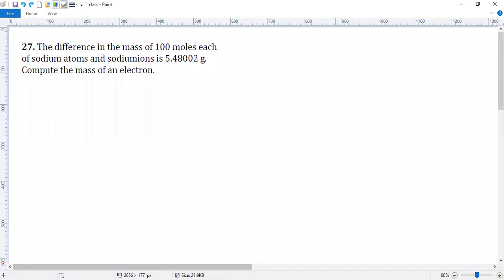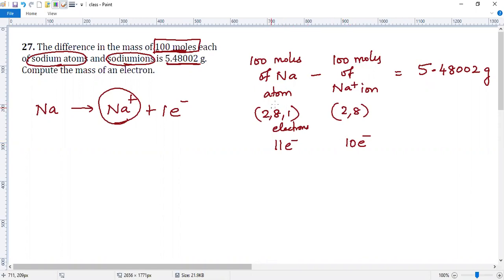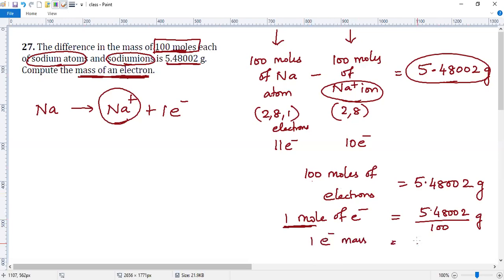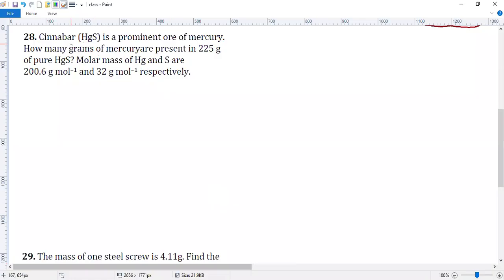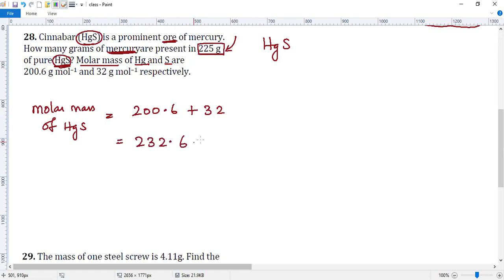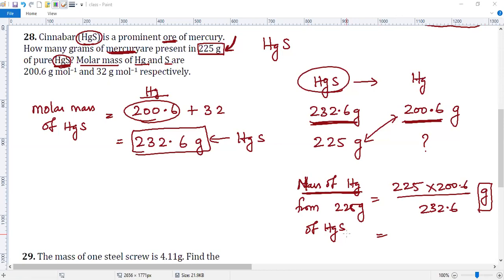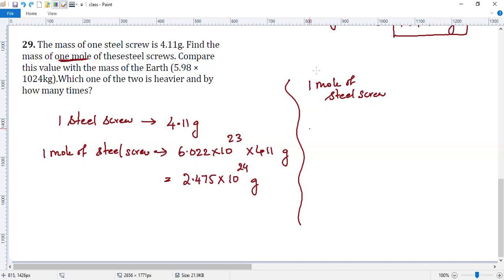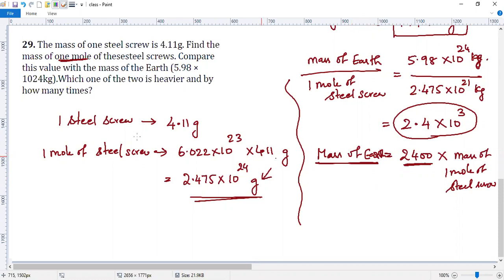IX - CBSE - Atoms & Molecules - Exemplar answers discussion - Q27, Q28, Q29. Part 4